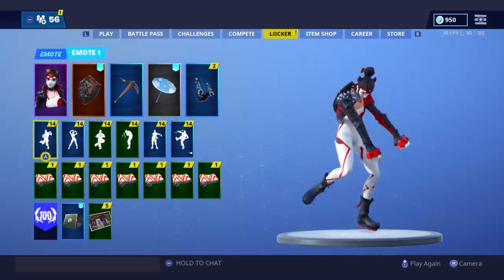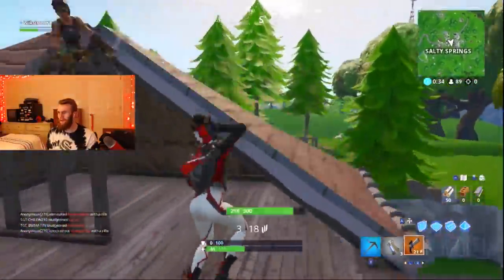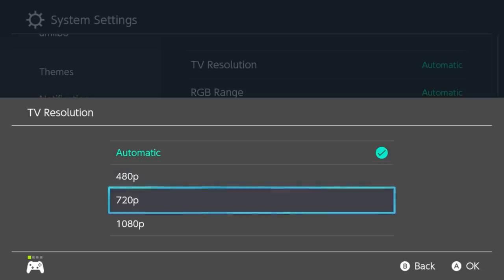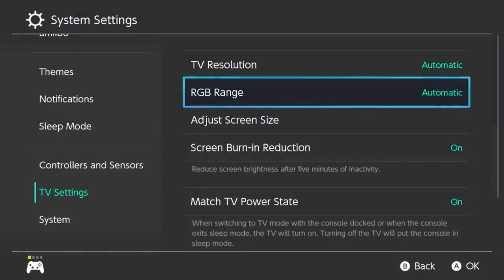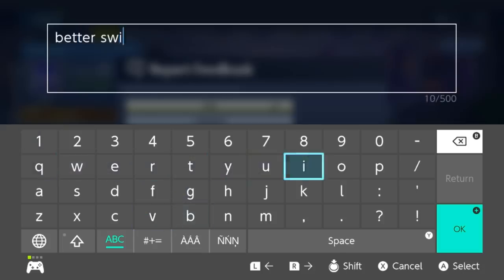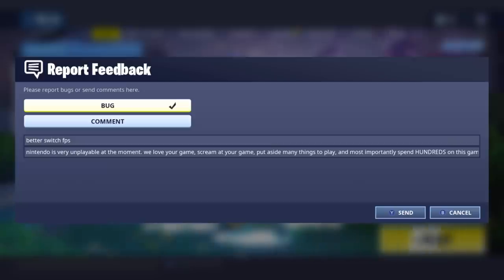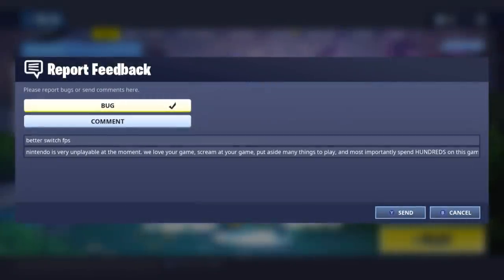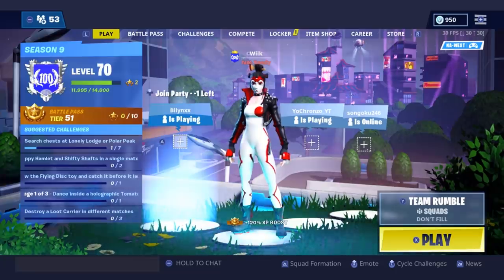How To Get Better FPS on Fortnite Nintendo Switch (Only method) Use code : Wiikstrom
Use code Wiikstrom in the item shop to fix fps, jk watch the video lol... but seriously use the code
Hope you guys enjoyed the clips inside the video, this is the only way I can think of to make this actually go somewhere.